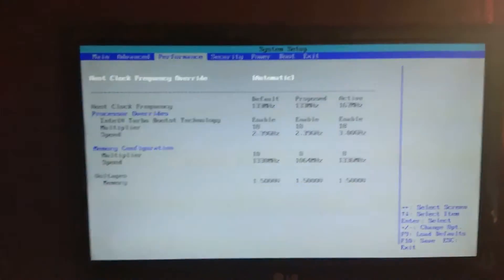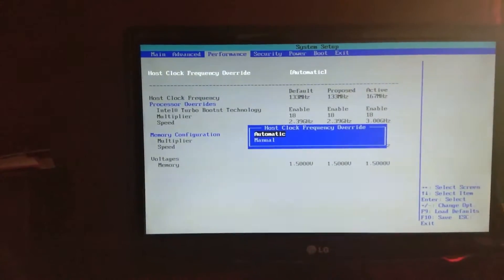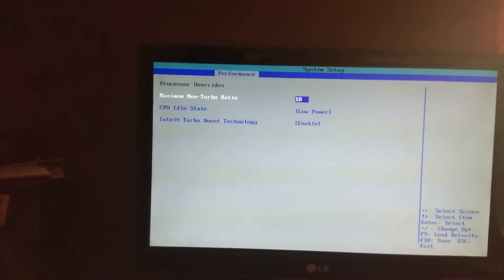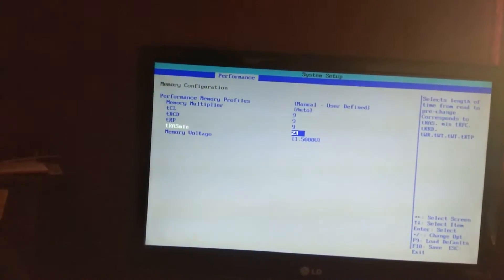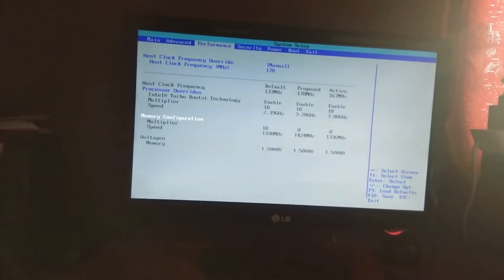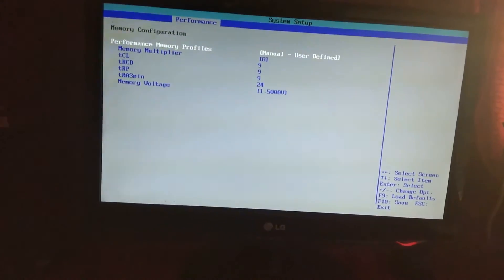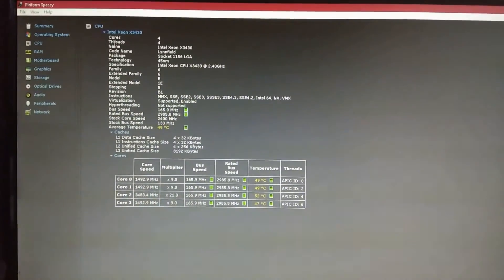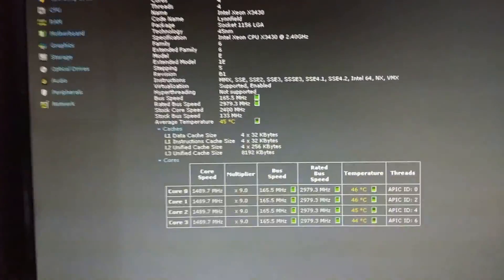Overclocking X3430 ON INTEL DH55TC MOTHERBOARD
i decided to overclock this proccessor on intel board dh55tc with stock intel fan,lets see how it goes